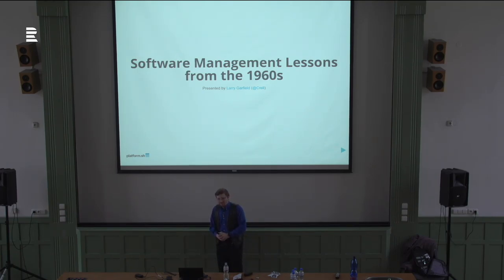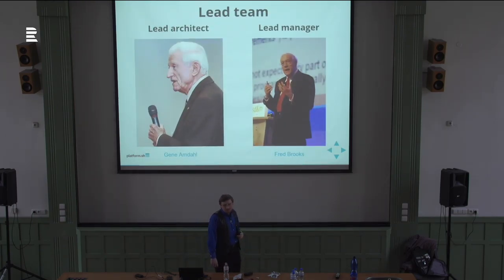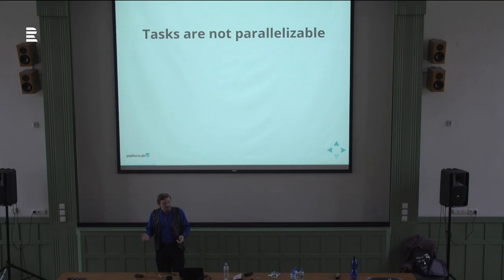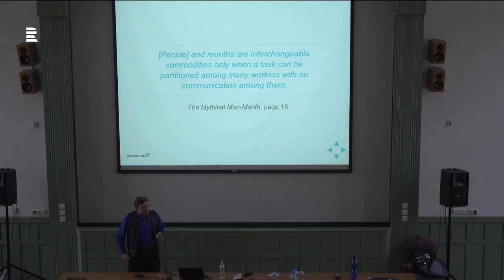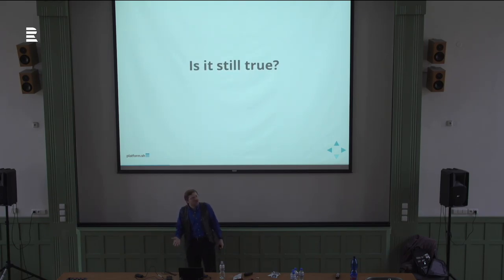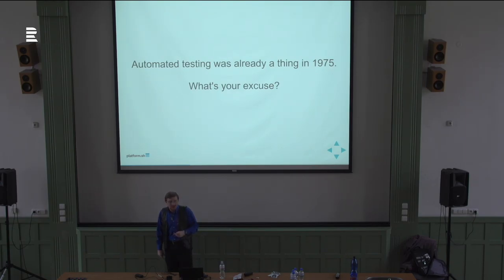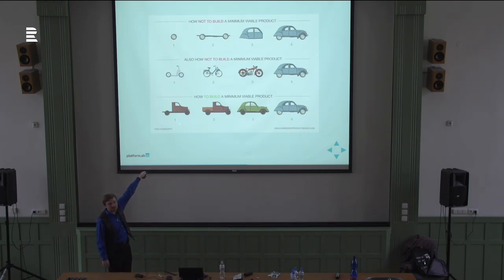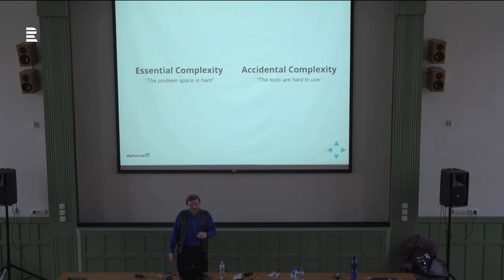Larry Garfield - Software Management Lessons from the 1960s (Keynote)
"The Mythical Man-month" is one of the seminal books in the field of software project management. It was written in 1975, based on experience from the 1960s. Is it even still relevant? Turns out, it is. Technology may have changed dramatically but people have not. Managing software projects is about managing people, not bits, and creative people engaged in intellectual endeavors are notoriously hard to predict and manage (just ask my project manager). Fortunately, many of the lessons-learned Brooks' presents are still relevant today. Some are directly applicable ("adding people to a late project makes it later") while others are valid with a little interpretation. Still, others fly in the face of conventional wisdom. What can we learn from that? This session will present a modern overview of the ideas presented by Brooks and a look at what we can still learn from them even today. Although not Drupal specific, we will keep an eye toward Drupal and Open Source along the way.

The session was recorded at Drupal IronCamp Prague 2016.